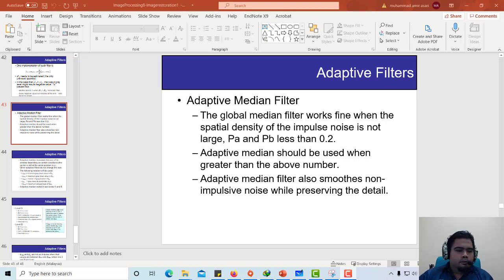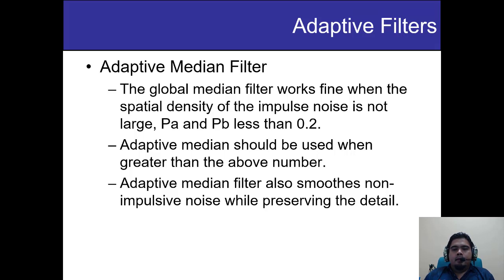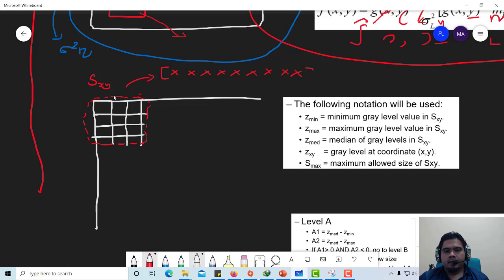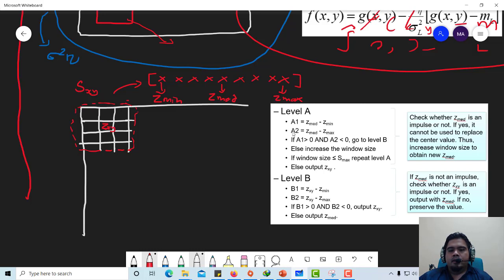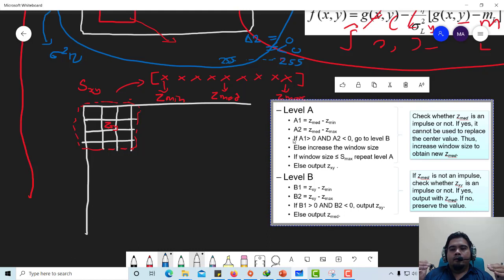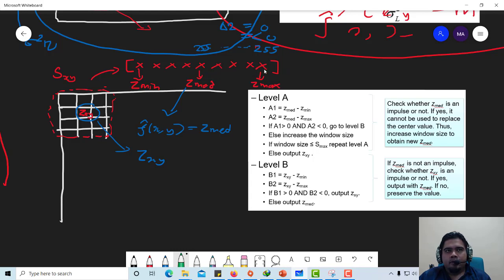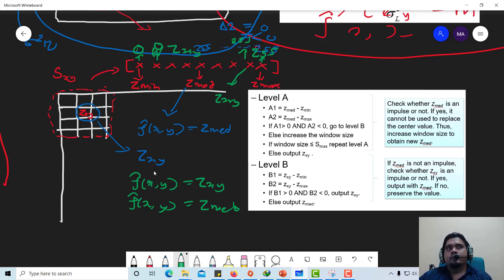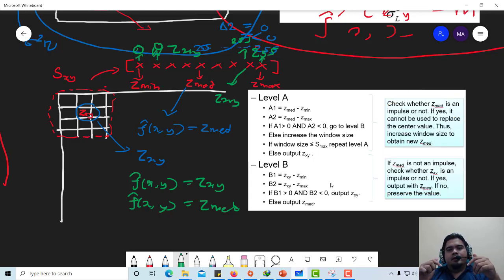Topic 5 10 Condition 1 Other Restoration Filter (Part 4)